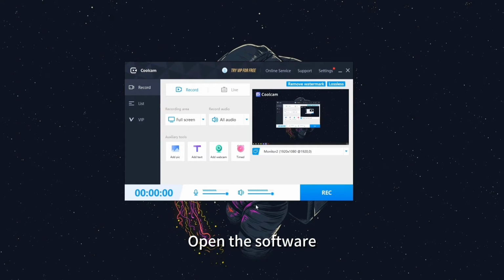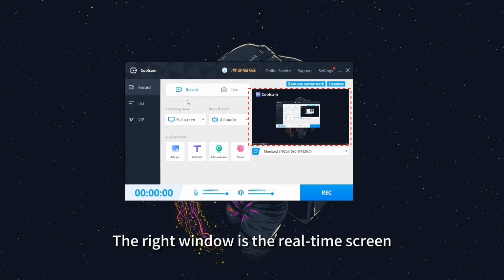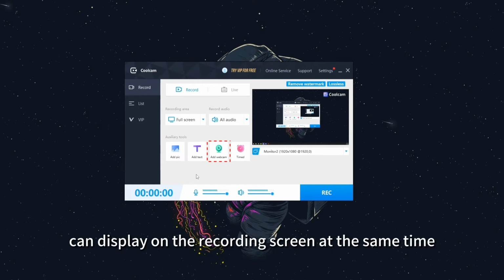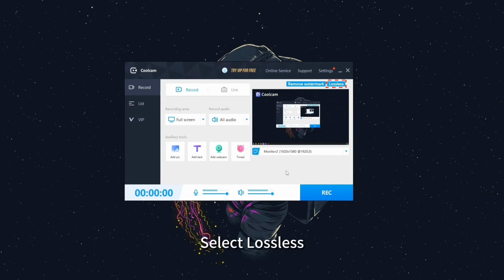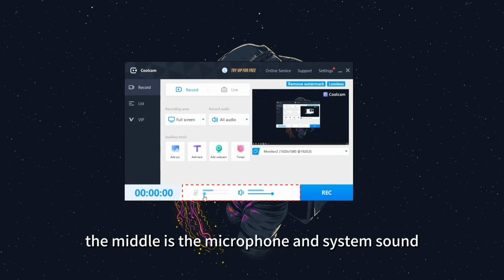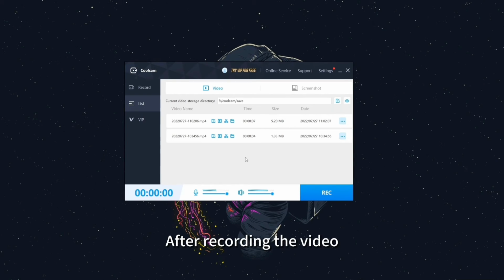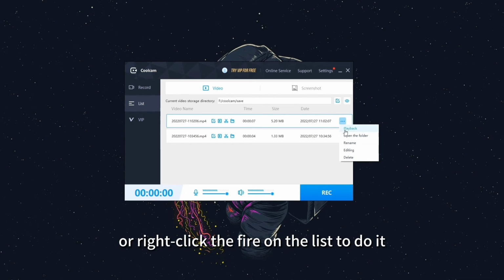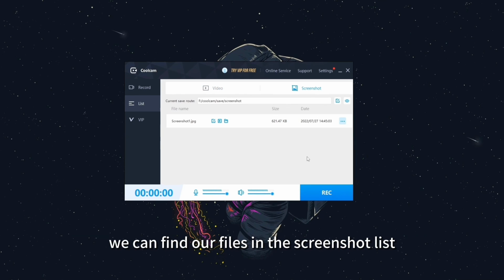Introducing our twin product--Coolcam!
Powerful but light-weight software for recording~You could record whatever you like with Coolcam!Best shot in game，important working conference ,or just record the sound only!All up to you !